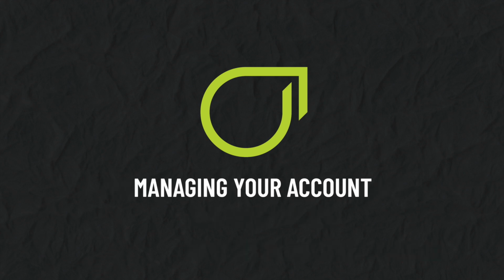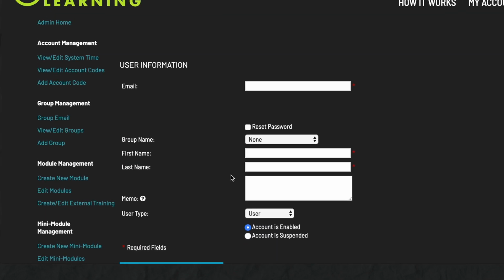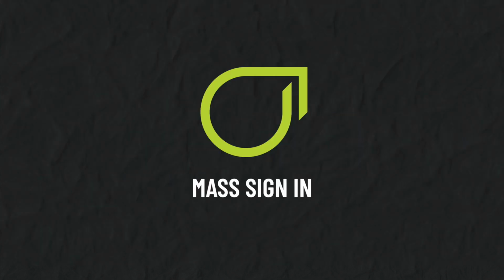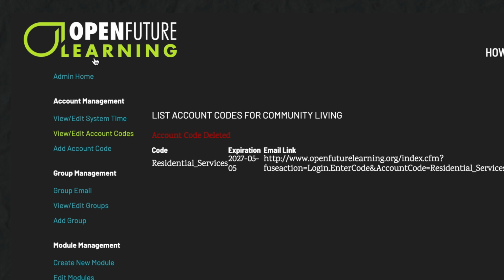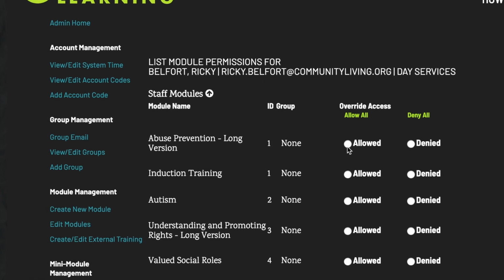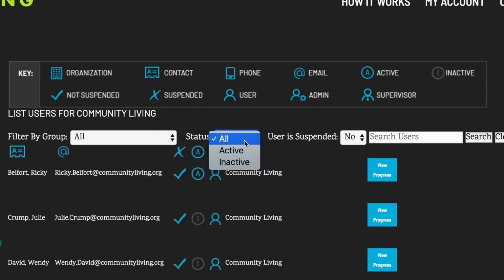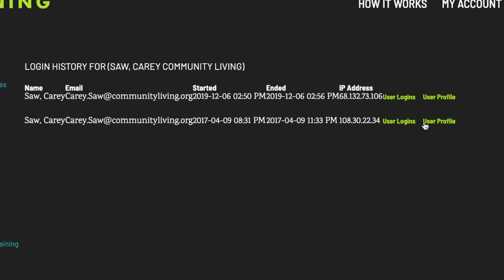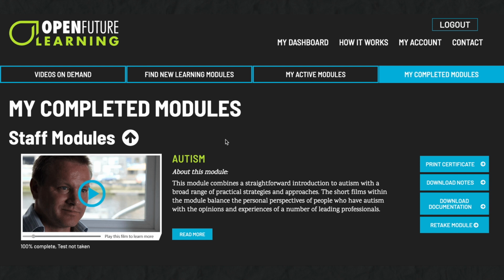Administrator User Guide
A user guide film for Open Future Learning administrators.